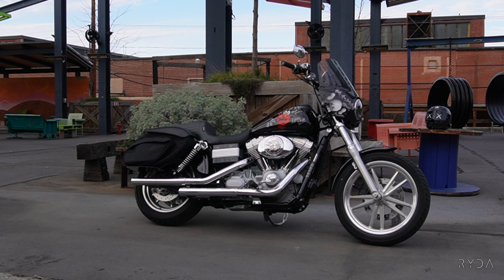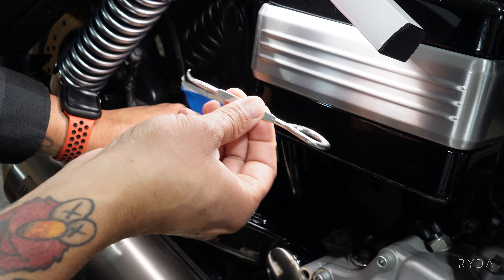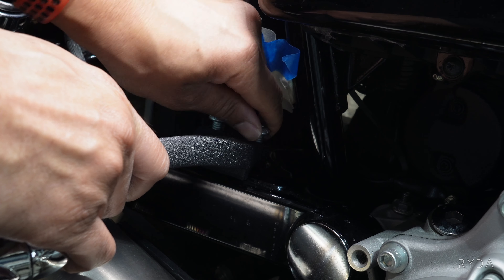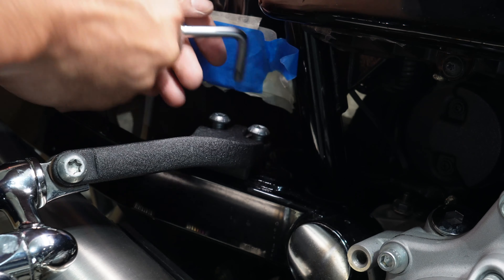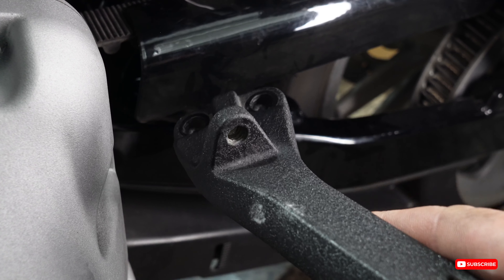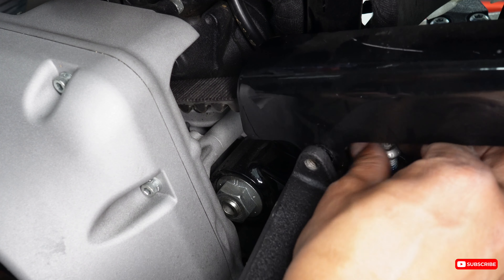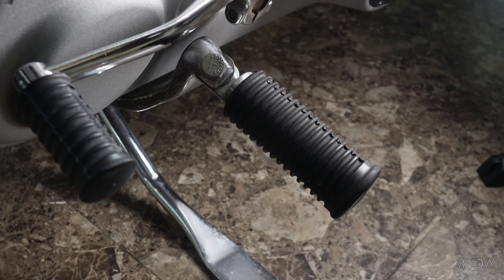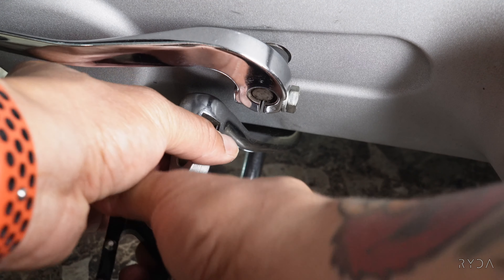Installing Passenger Pegs On Your Harley-Davidson - You Can Do It